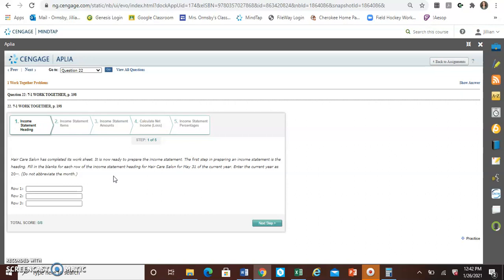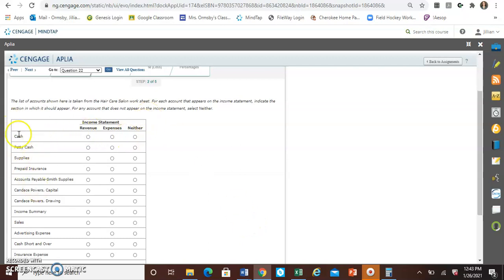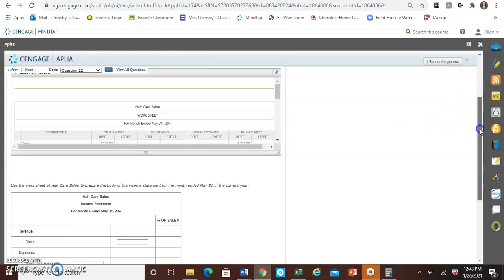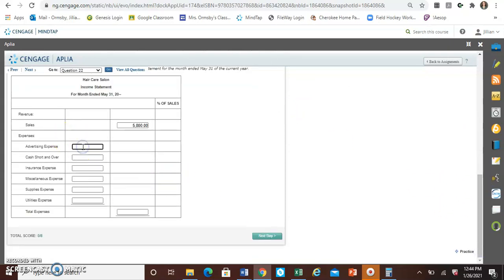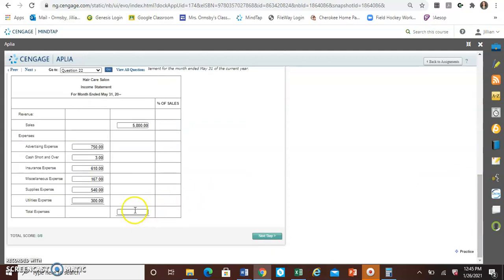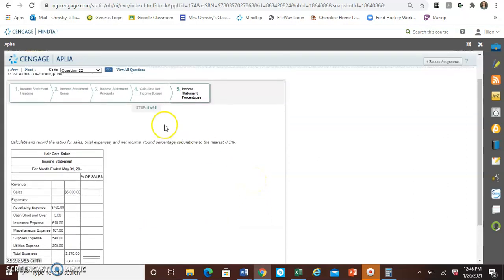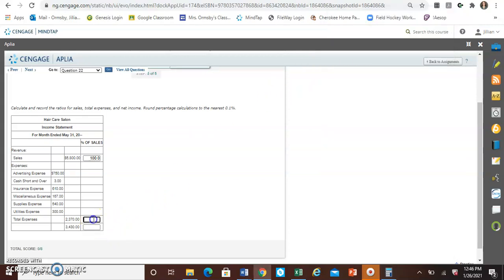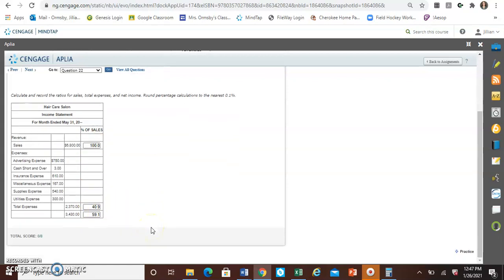Accounting Work Together 7.1